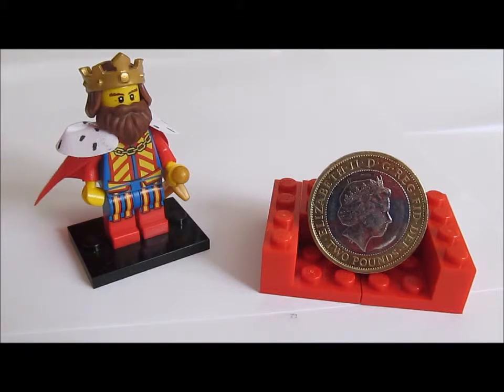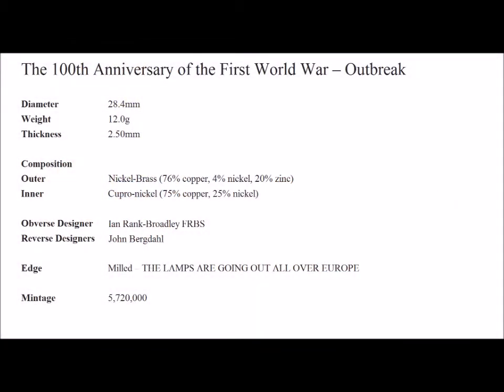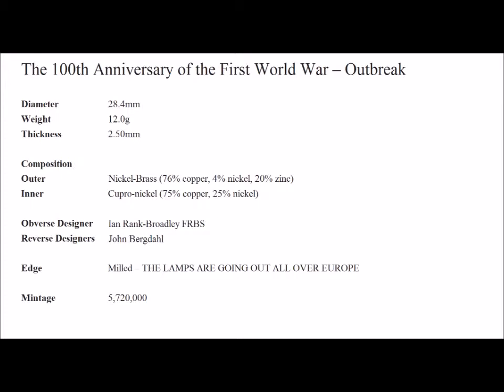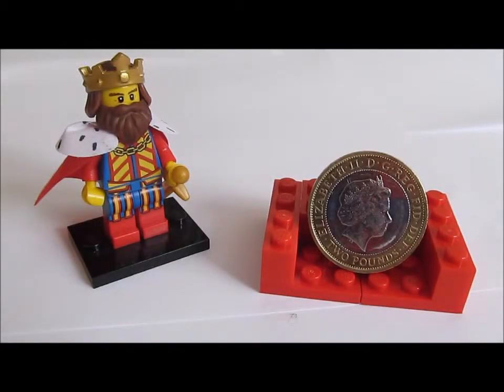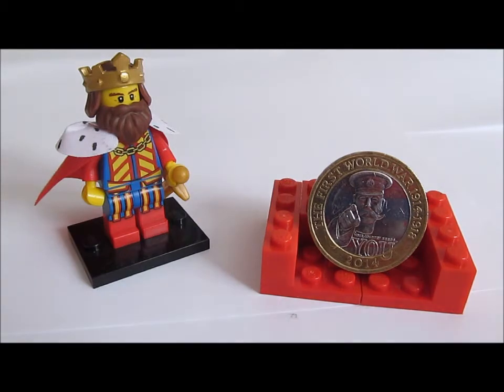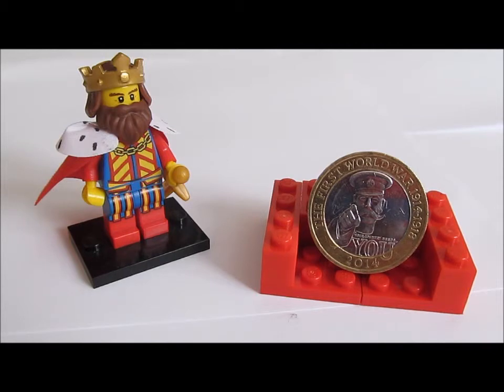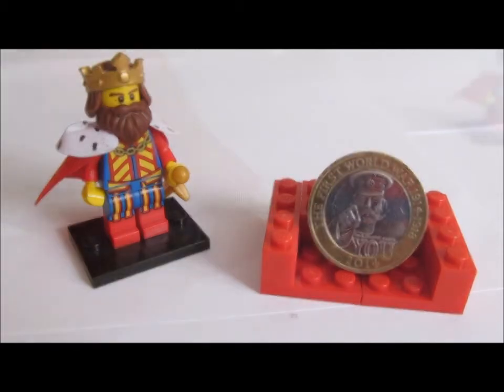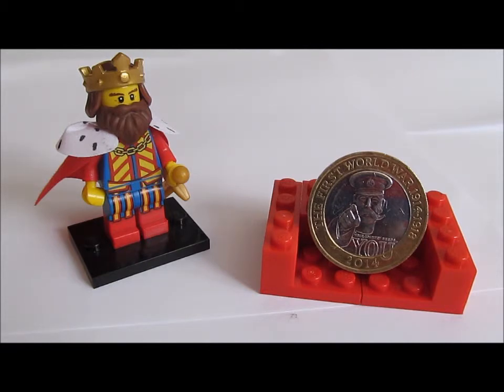2014 £2 the 100th Anniversary The First World War (Your Country Needs You £2)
This week "The Lamps are Going Out All Over Europe" as we look at the 2014 £2 for the 100th Anniversary of the First World War – Outbreak

Any values of coins given is only to be taken as a rough guide at time of recording